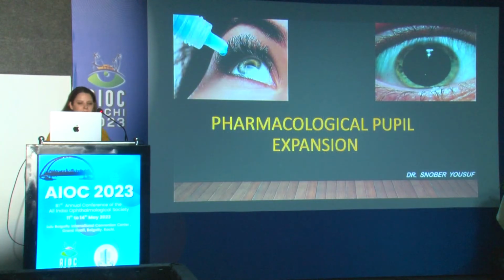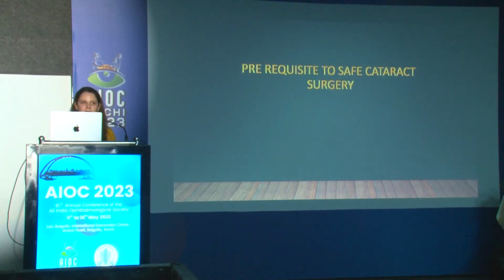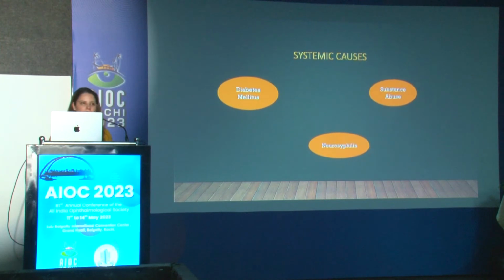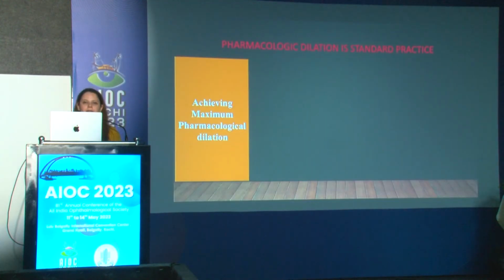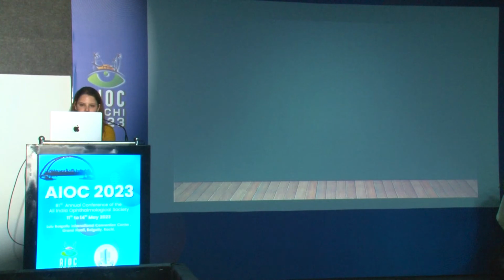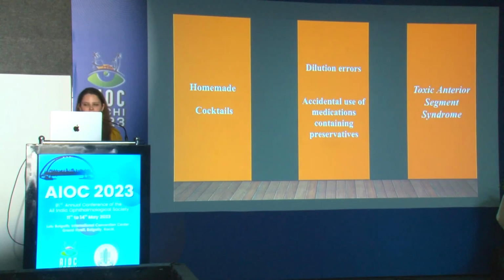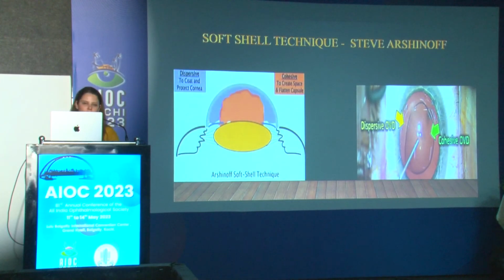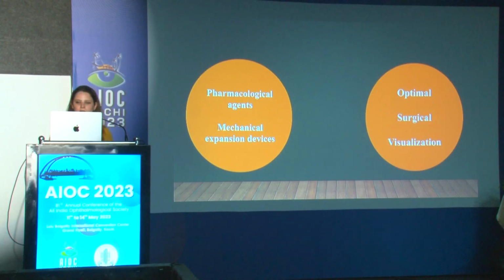AIOC 2023 GP135 topic Dr Snober Yousuf Pharmacological Pupil Expansion